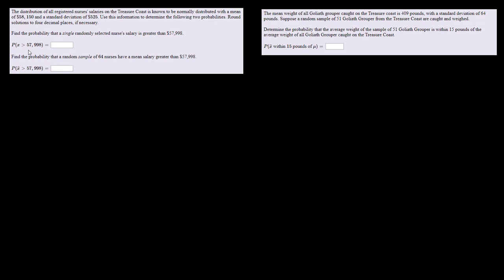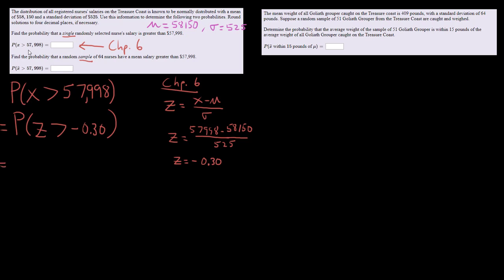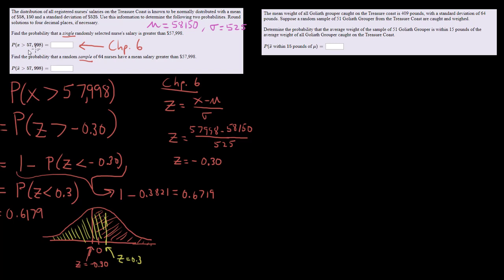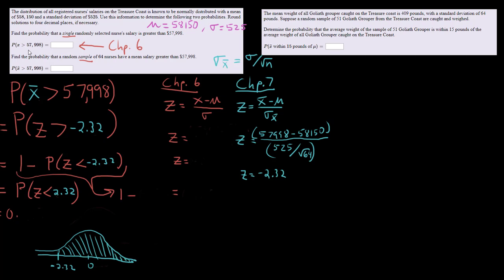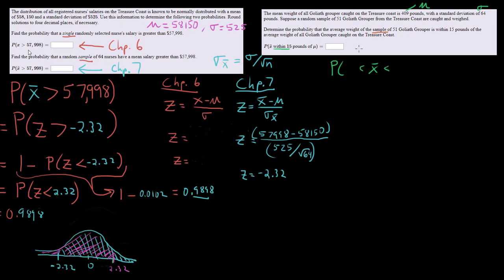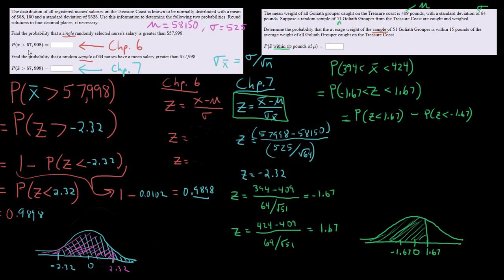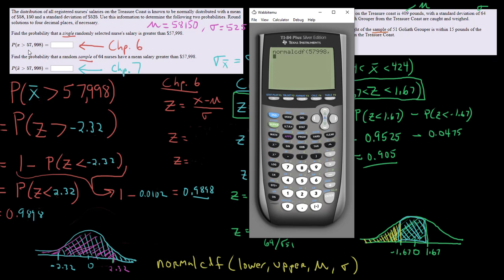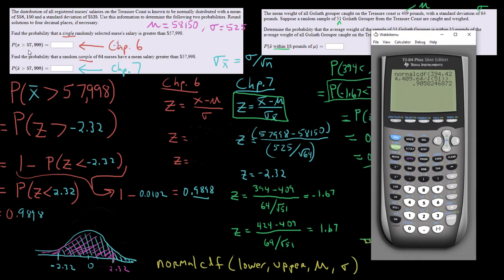Population vs. Sampling Distributions (Chapter 6 & 7)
In this tutorial, we look at a homework problem that compares a population distribution probability exercise (Chapter 6) with a sampling distribution probability exercise (Chapter 7). We also solve one additional sampling distribution probability exercise.